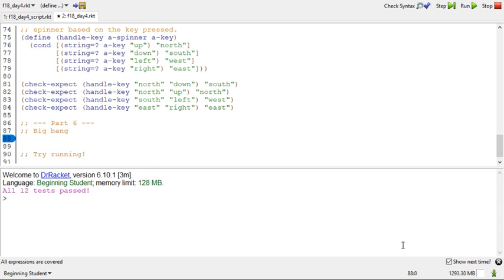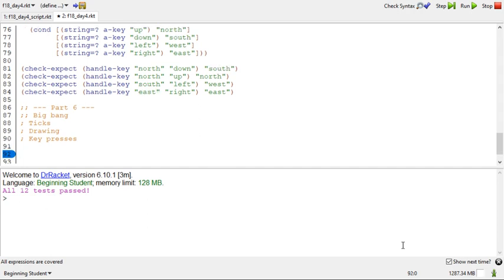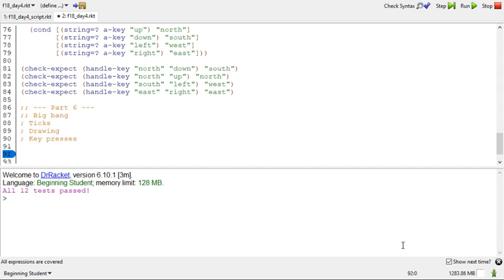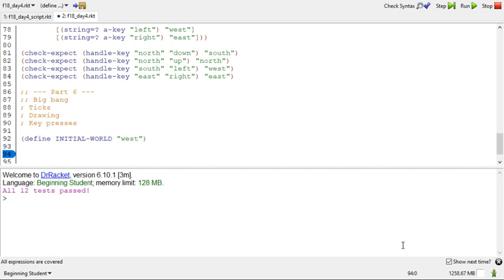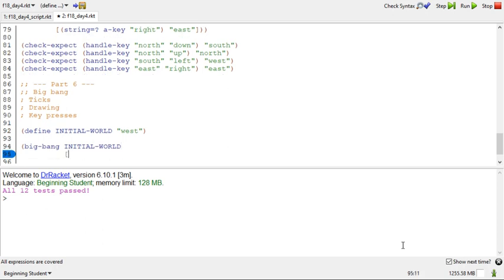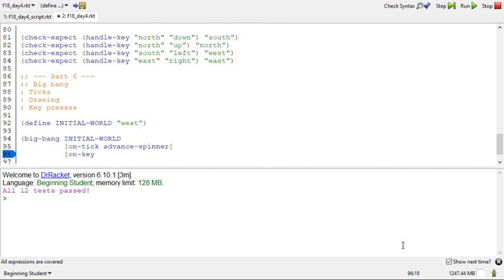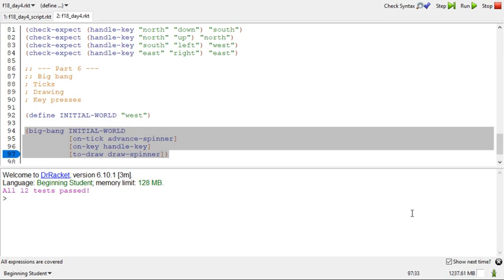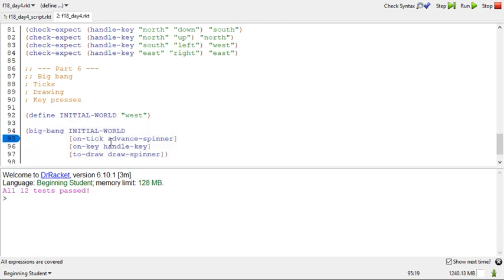CISC108 - day5 part6 big bang